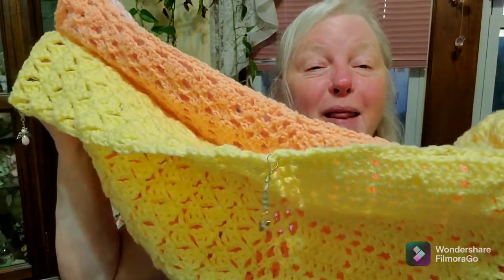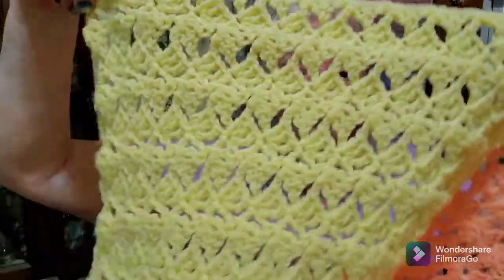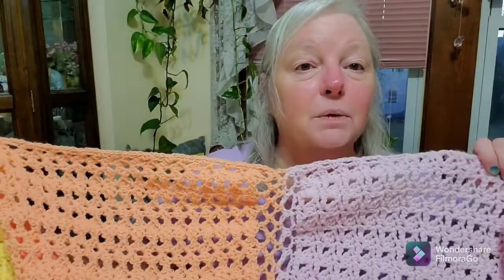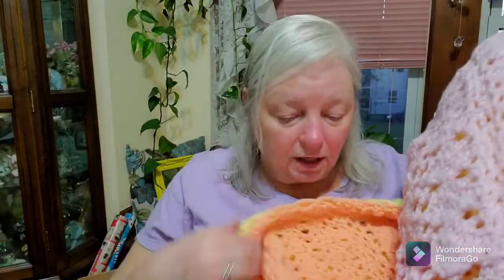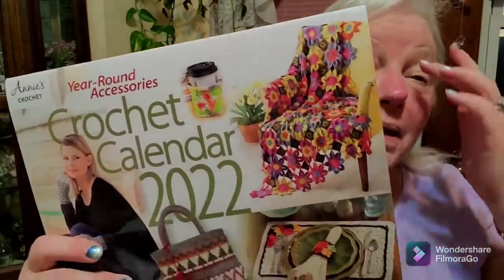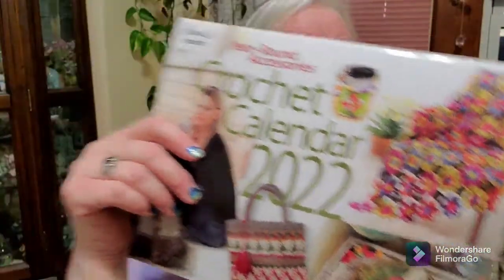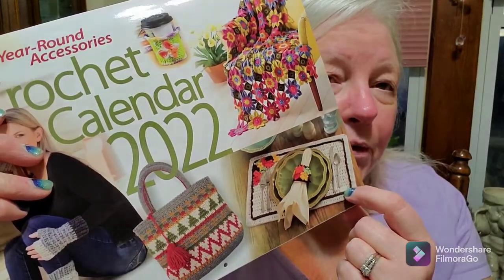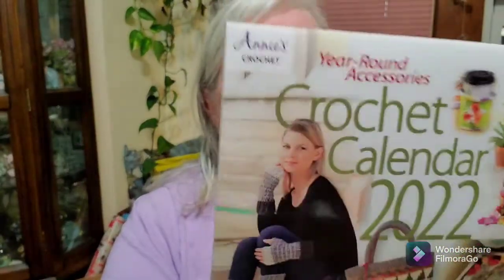Charmed Chatter #254 - Tuesday Treats!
Hello Everyone,
Thanks to all of my returning subscribers for participating in my yarn journey.  Welcome to any new subscribers, I am so happy to be included as one of your yarny friends.  Thank you also for liking, sharing, and commenting on my videos. I wish gifts could be given to all. Thank you so much, from the bottom of my heart!
Happy  Hooking,
Lynette

 @The Secret Yarnery

By commenting you agree to any and all legal stuff issued by any place that can apply rules, you agree to pay all fees, taxes, duties etc. You must be subscribed to my channel.  You also must make a comment.  Good luck!